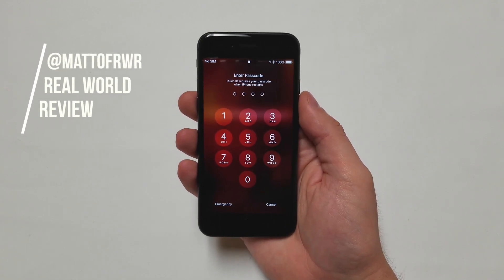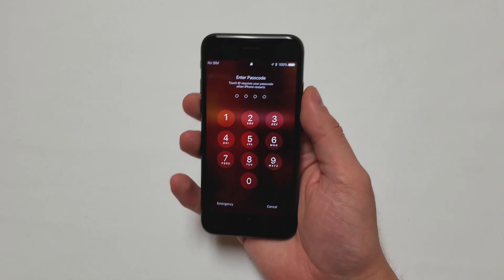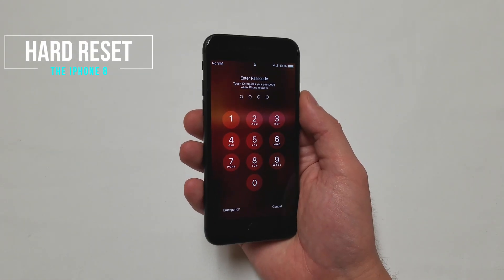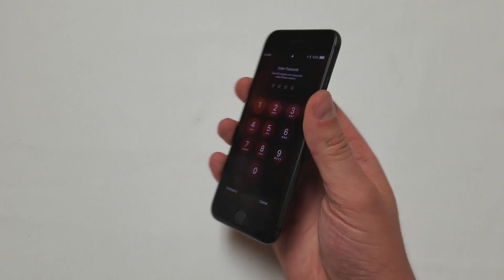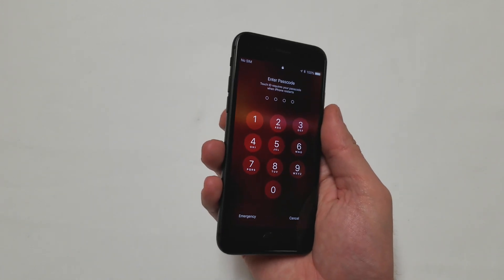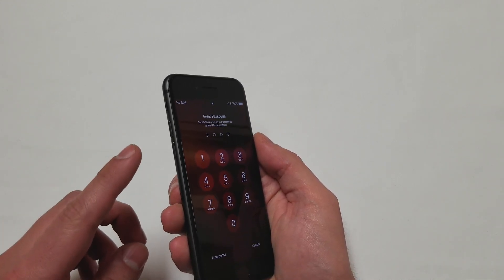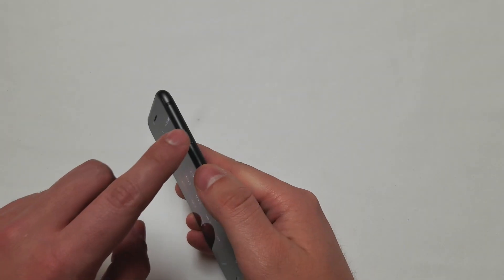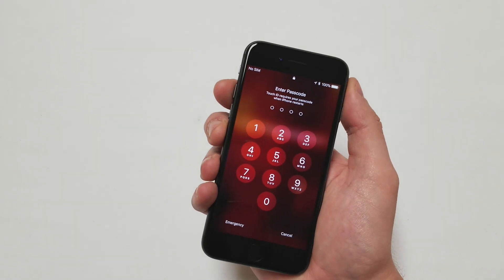How to Restart or Hard Reset Your iPhone 8 and iPhone 8 Plus if it is Stuck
Have you ever had your iDevice freeze up or glitch? The iPhone 8 will eventually do the same, so today I will show you how to be prepared for that day.

I saw that no one has posted this video, so I wanted to help everyone out.